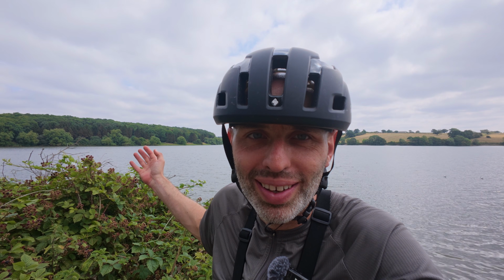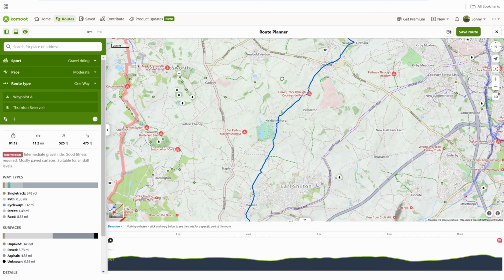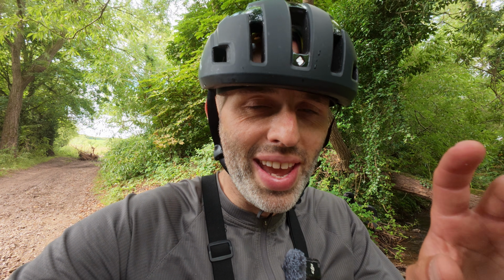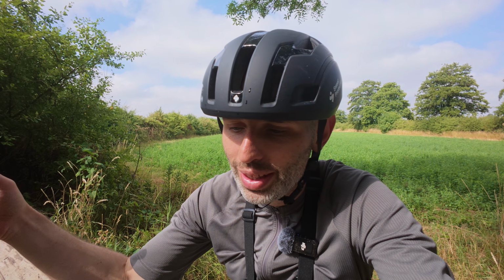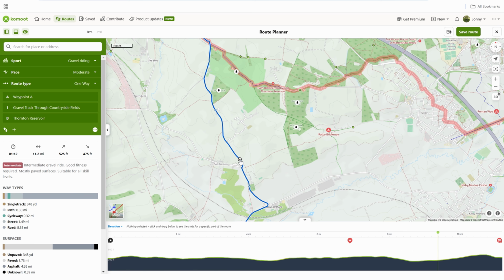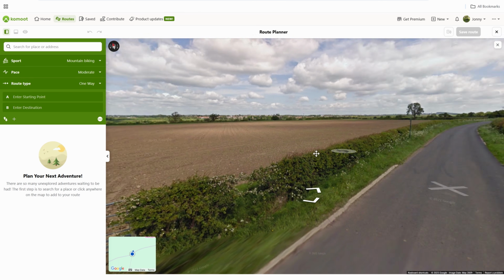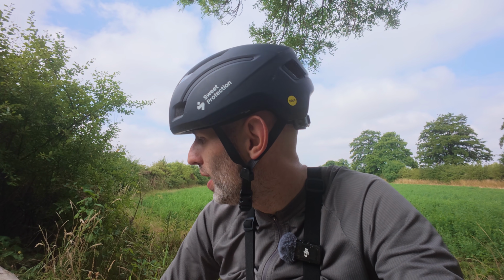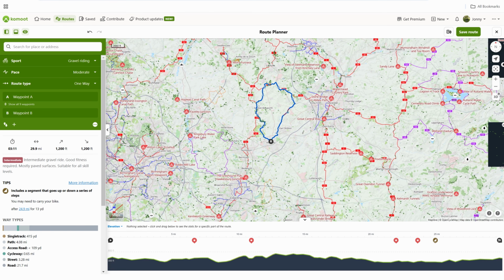How to plan Gravel bike routes...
In this video, I take you along for a bike ride while sharing my go-to approach for planning cycling routes — whether you're using Komoot, another mapping app, or even good old-fashioned paper maps.

I break down the key principles I use when plotting a ride: what makes a route enjoyable, how I choose the best trails, and how I scout out the kind of stops that really make a ride such as cafés, fun bridleways, and stunning viewpoints.

What You'll Learn:

• How to plan memorable cycling routes
• Planning ideas that guide my route choice
• Tips for finding great locations and points of interest

Whether you’re into gravel riding, bikepacking, or casual touring this video should give you some ideas and techniques for planning excellent routes!